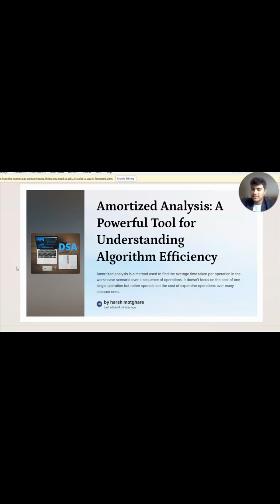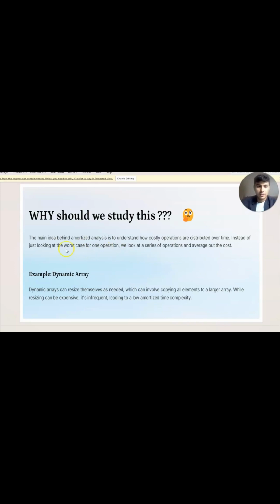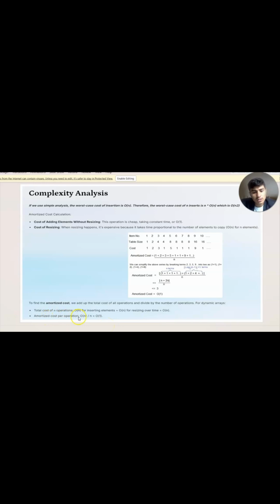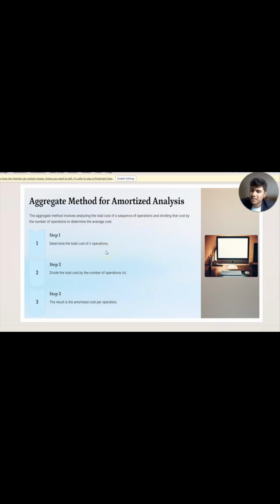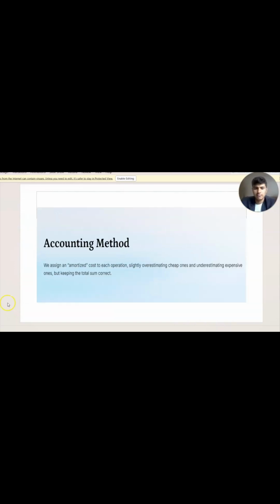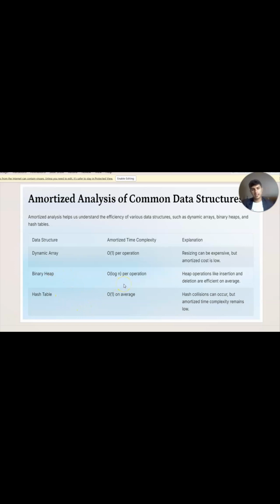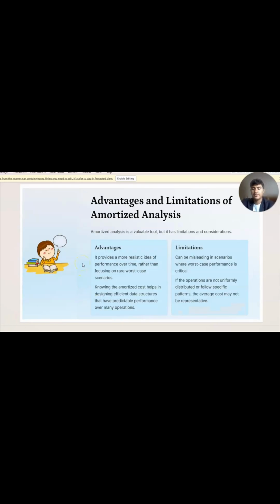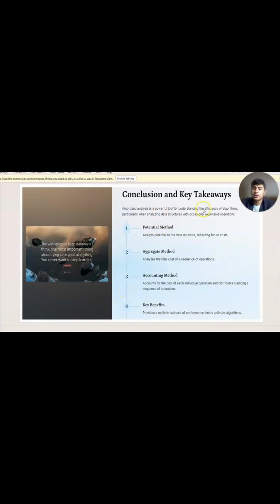Amortized Analysis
In this video you will get your basics clear of amortized analysis.
It has been taught with an example of dynamic array which makes the concept crystal clear.